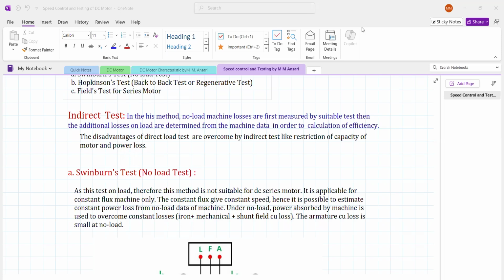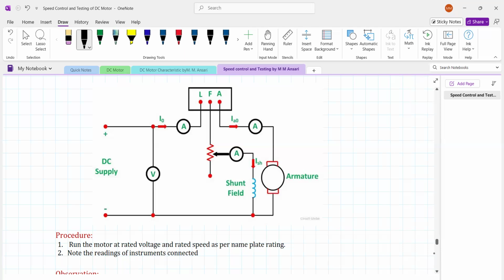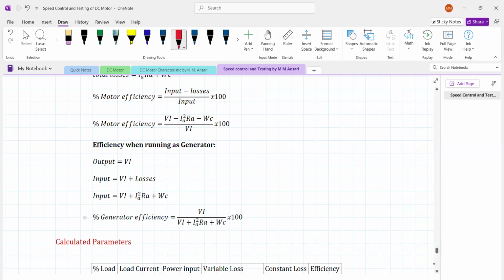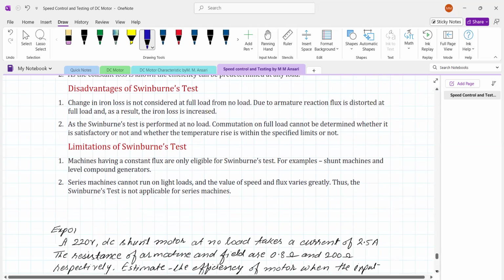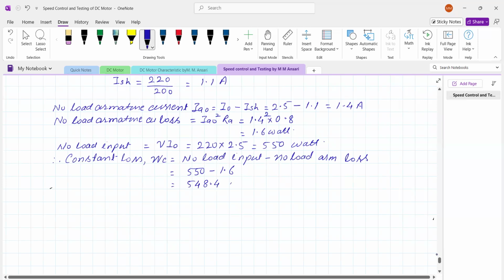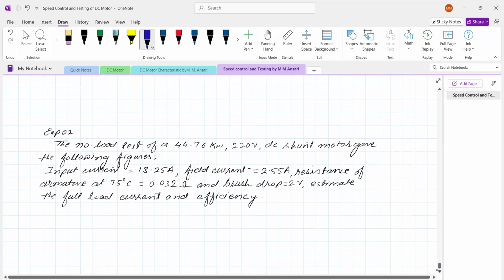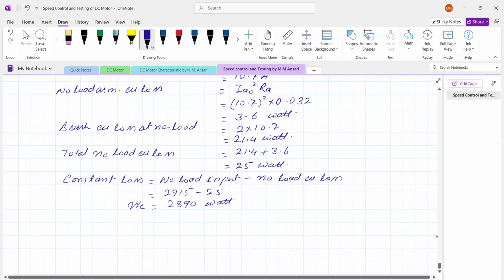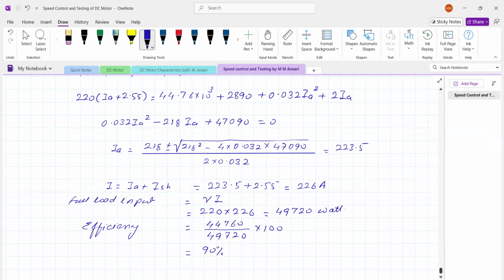Electrical Machines I Lecture 57 Swinburns Test on DC Motor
Indirect method of Tesing for dc motor, Swinburn's test and calculation